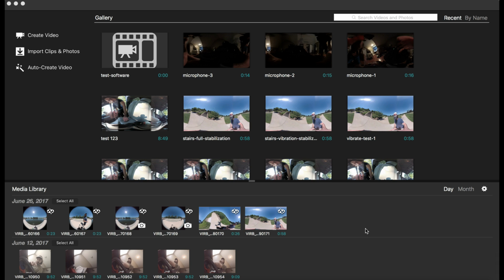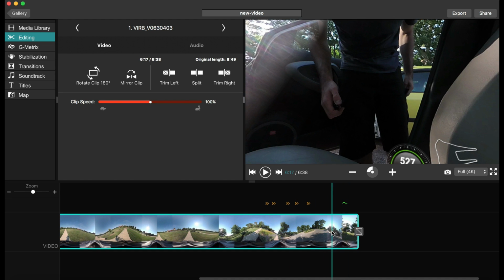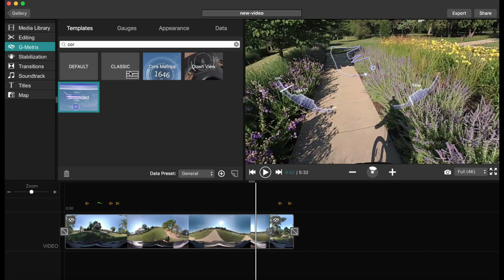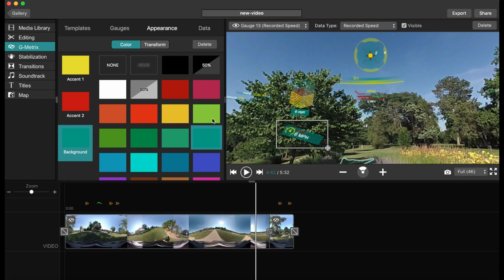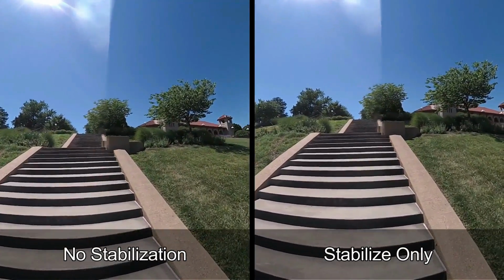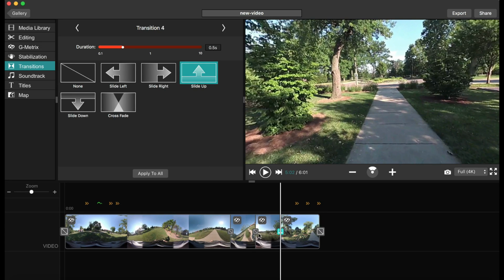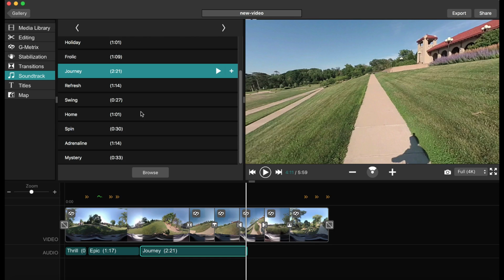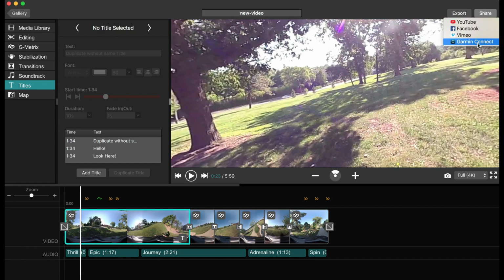Garmin VIRB Edit Software Complete Walkthrough Tutorial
Complete walk through tutorial of all features of the Garmin VIRB Edit software package.

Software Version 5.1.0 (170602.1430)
Using MacBook Pro OS X EL Capitan

03:14 - Editing Process
07:12 - G Metrix Data and Gauge Overlays
16:53 - Stabilization Options
20:15 - Transitions
23:41 - Soundtrack
27:25 - Titles and Text
30:32 - Map
31:16 - Share
32:02 - Export
32:58 - Sample exported video